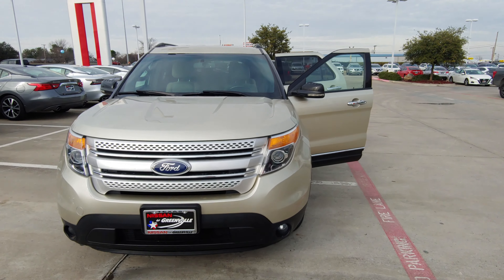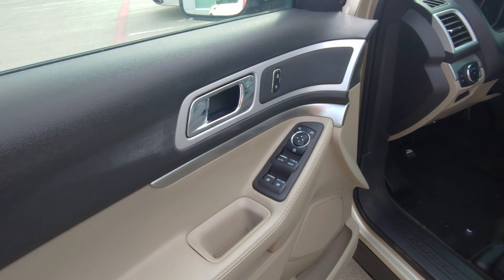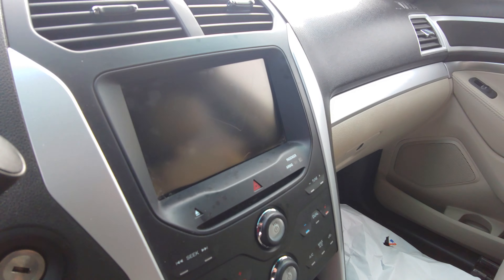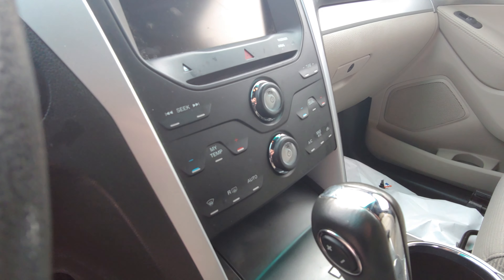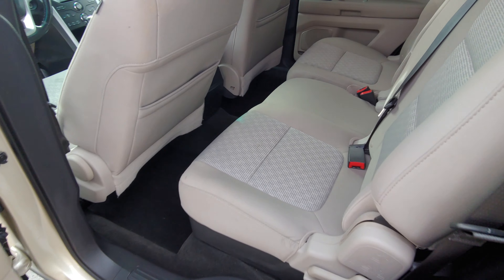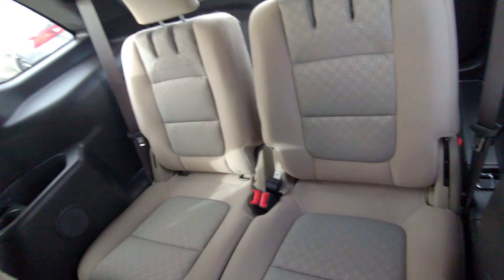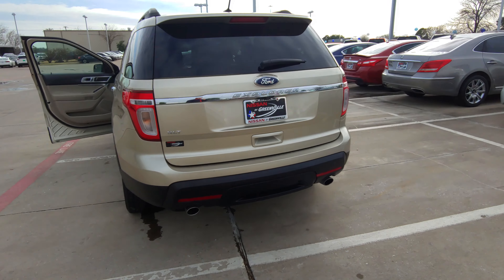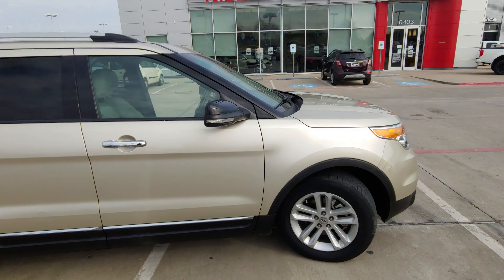2011 Ford Explorer